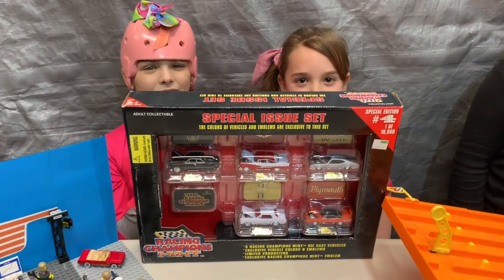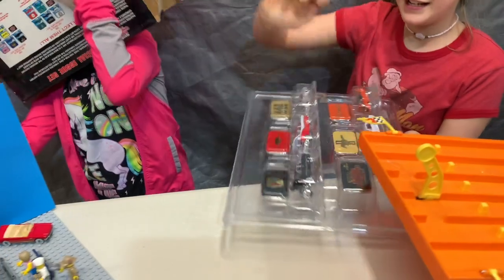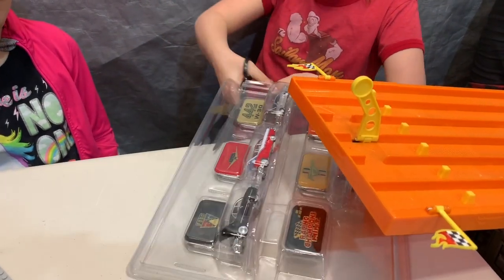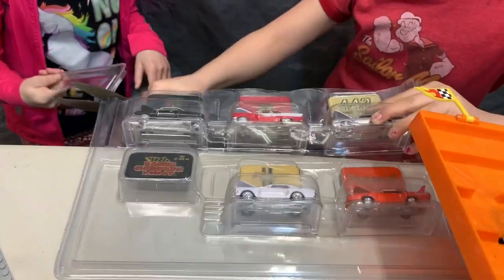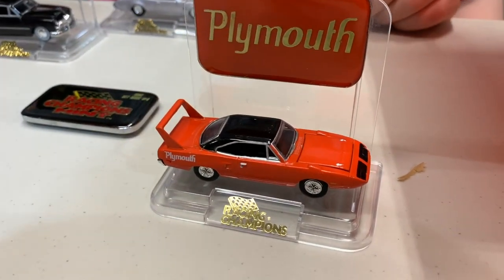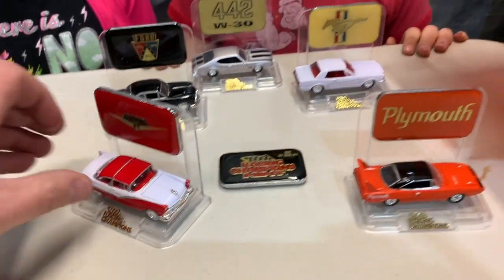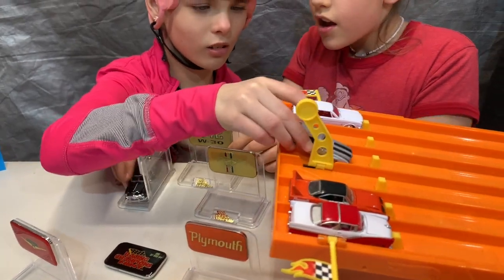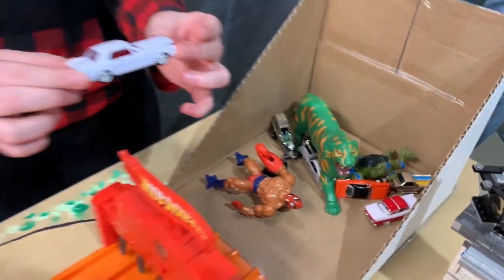Opening and Racing "Racing Champions"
Plymouth Superbirds, Mustangs, Olds, OH MY! Love racing